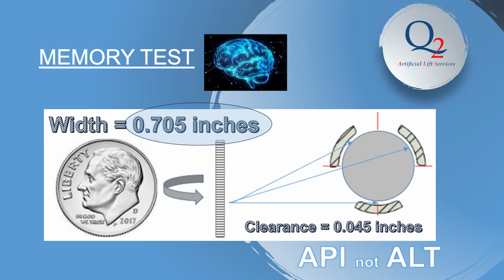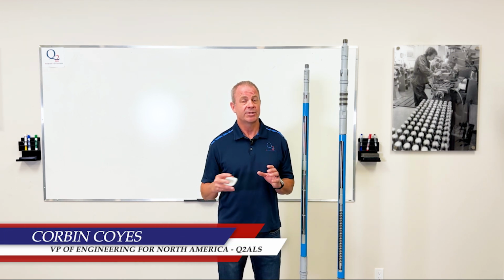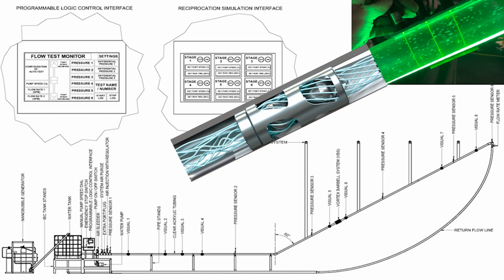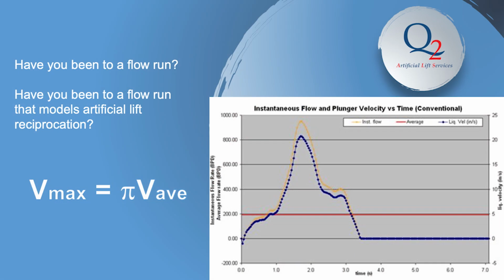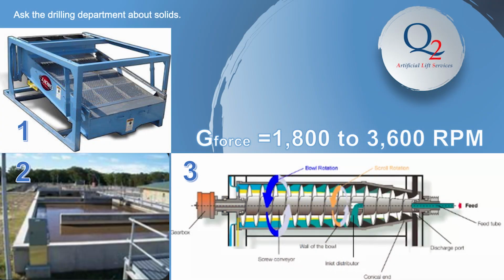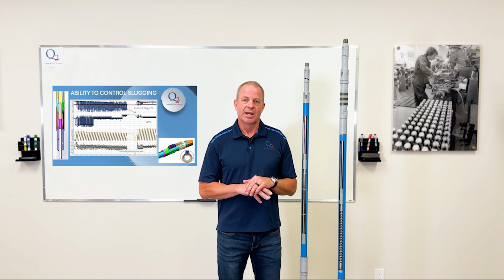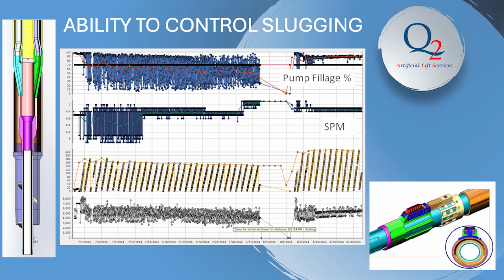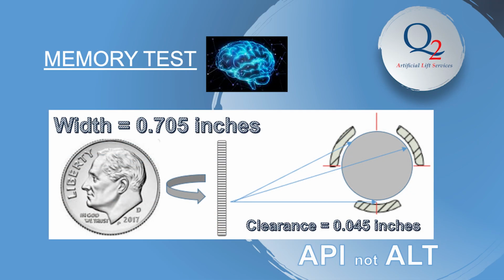Corbin Coyes - Solids Presentation Q2ALS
Corbin Coyes, VP of Engineering for North America at Q2ALS, provides an in-depth presentation about how solids are handled in the production of oil and gas inside deep wells using artificial lift technologies.

TIMESTAMPS
00:00 Corbin Coyes Introduction: Rod Pumping Solids
00:21 Agenda Items for Presentation
00:56 Breakdown of a Typical Rod Pump
02:08 Memory Test on Area where Solids get trapped in our pumps
03:07 Q2 Flow/Sand Twister 3D video
05:55 Pump Dimensions with API vs ALT Clearances
07:15 Why Vortex is Important
08:26 First Lab Testing with ALT Ball to Handle Solids
10:08 Second Lab Test with HVS and Solids Introduced at Angles with Vortex Visual.
12:17 Vmax = pi x Vave
13:11 Properties and Behaviors of Solids
14:55 Stokes Law, Filters, Settling, G-Force from Another Perspective
17:05 Handle High Rate Gas and then Handle Solids. Start-up procedures, Casing and Tubing Back Pressure Very Important.
18:55 Self-Cleaning Filtering System for Rod Pumping
20:00 Additional Vertical and Horizontal Bottom Hole Assemblies for Handling Solids
21:08 Controlling Slugging and Surging of Solids into Pump
22:55 Turbine, Q2 Flow, Plunger, Sand Twister, Q2 Flow Top Check, Top and Bottom Hold Down Pumps Cut Aways
26:12 Memory Test Review
26:50 Clockwise Vortex Explanation Review
27:35 Mobile App with Courses, AI Dyno Card Function and Closing Remarks